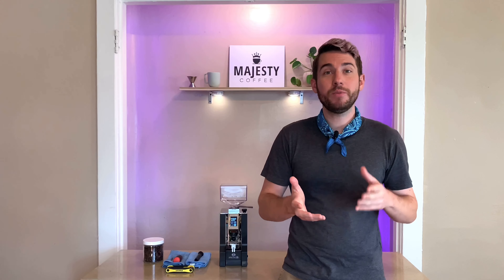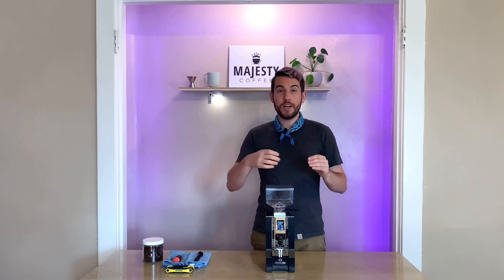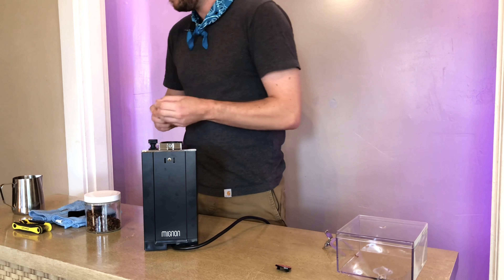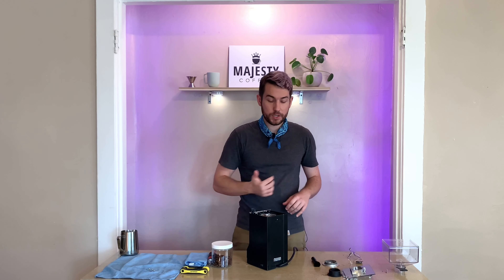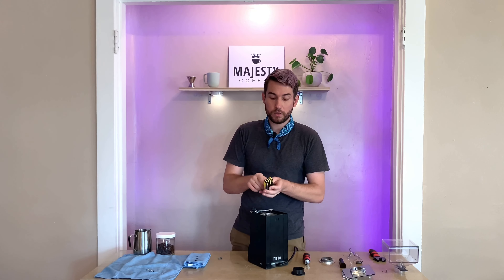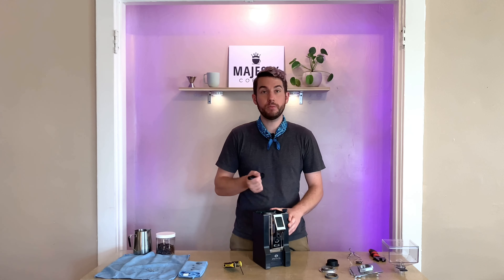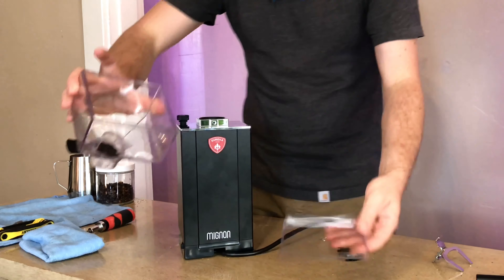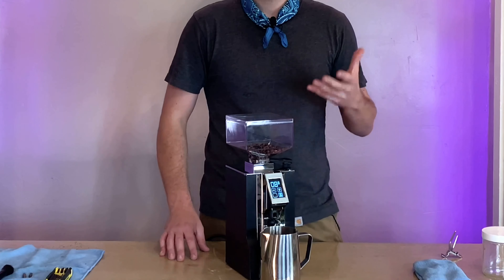Espresso Grinder Cleaning & Maintenance (Quick & Easy)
Is your espresso grinder jammed or stuck? In this video, we're going to show you the proper way to do espresso grinder cleaning and maintenance.  When things get stuck in your coffee or espresso grinder it can be super frustrating. That's why it's important to know what to do before it happens so that you can get things brewing again right away.

For this example video, we're going to be cleaning the Eureka Mignon Specialita.

About Us

Here at Majesty Coffee, our mission is to provide you with the best espresso equipment (grinders and espresso machines) at the best prices. Our highly trained customer service team is available to help you pick the best machine for your needs whether you're operating a coffee shop, restaurant or are simply a home prosumer.

We're standing by on the phone, live chat and e-mail to assist you and always make it a point to provide the fastest customer service possible. We're top authorized dealers for best-selling espresso machines and grinders such as Compak, Ditting, Elektra, Franke, La Pavoni, La Spaziale, Mahlkonig, Mazzer, Quick Mill, Nuova Simonelli, Rocket, Victoria Arduino, PuqPress, and much more.